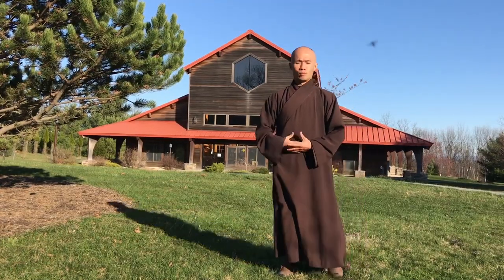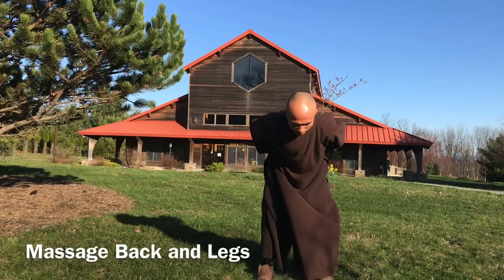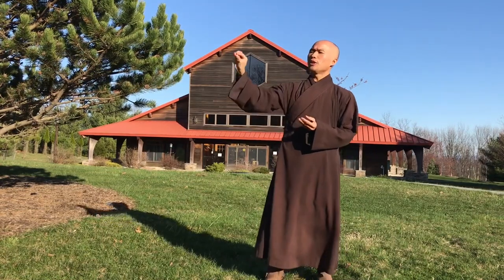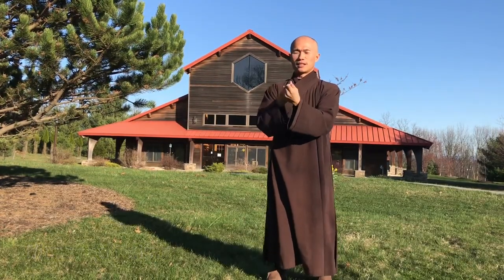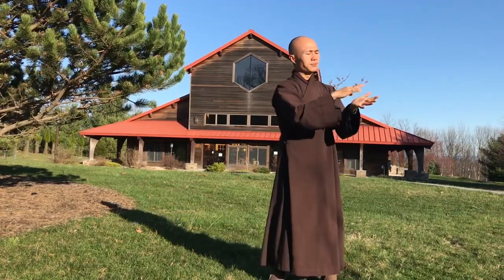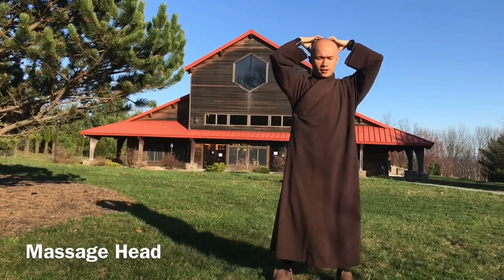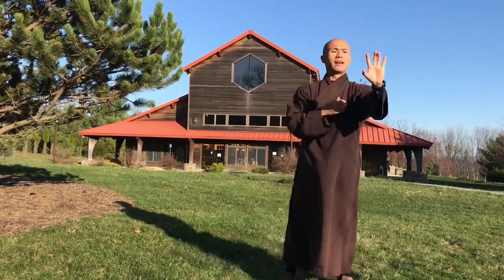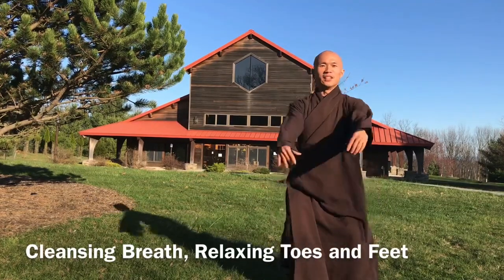Daily Massage Movements | Qigong for Beginners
This is one of the practices included in the FREE Plum Village App ➛ Every day, Thich Man Tue (Brother Insight) practices the ancient art of qigong at the Blue Cliff Monastery in Pine Bush, New York. To share qigong meditation, he has set up a dedicated YouTube channel ➛

Take 5 to 10 minutes at the end of your qigong exercise to massage your body. This short video will help you relax your body and mind, improve your Qi and blood flow .

This video was republished with kind permission of Brother Insight 🙏
Watch this and other similar videos on the FREE Plum Village App ➛ Enjoy!